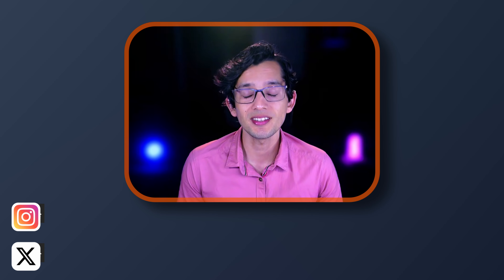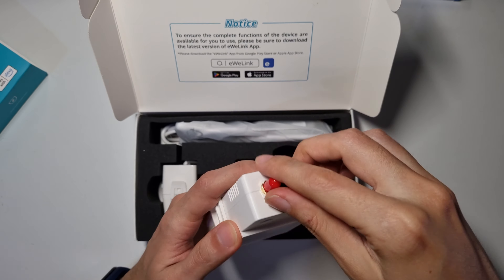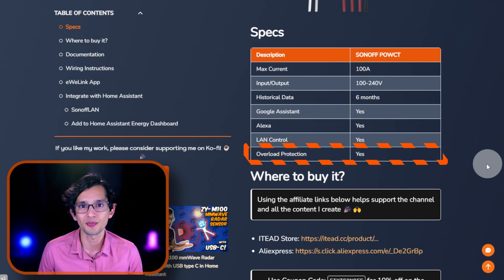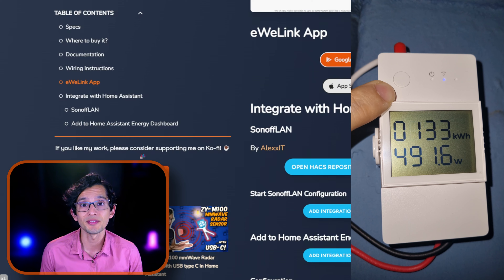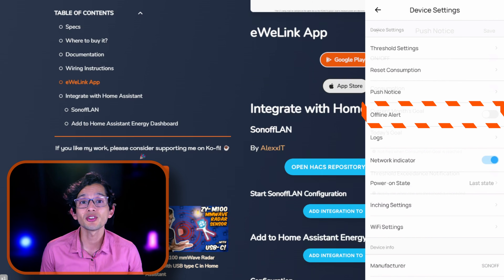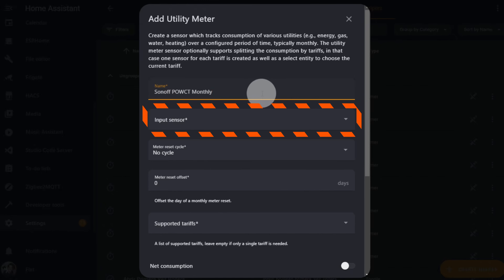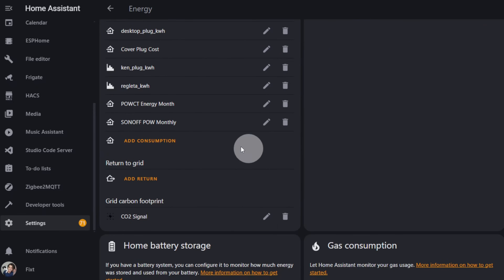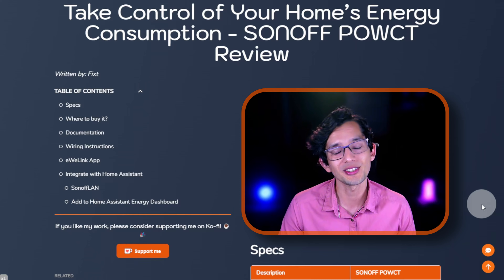Take Control of Your Home’s Energy Usage - SONOFF POWCT Review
00:00 Unboxing
02:10 Specs
02:38 Where to buy it?
02:48 Documentation
02:51 Wiring Instructions
03:17 eWeLink App
04:53 Integrate with Home Assistant
05:19 Add to Home Assistant Energy Dashboard